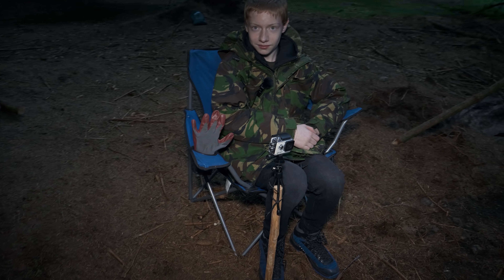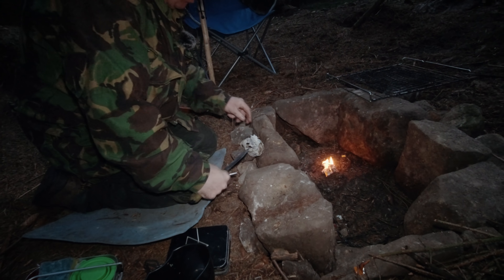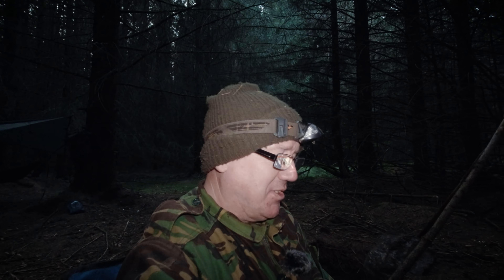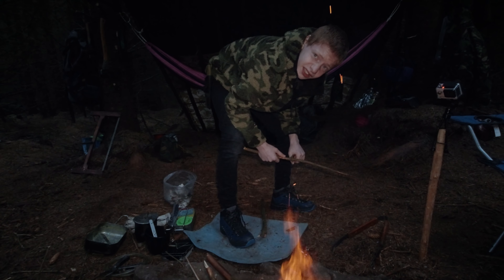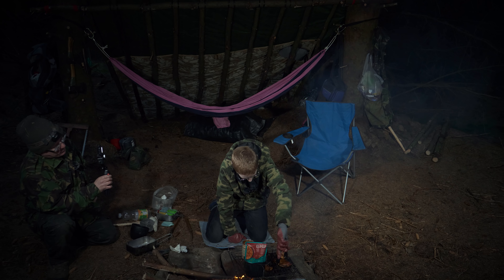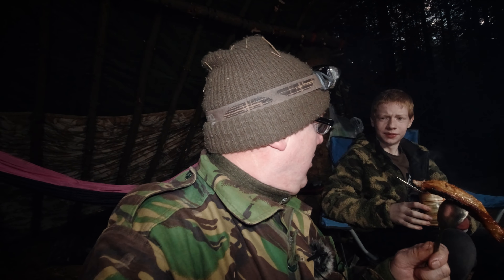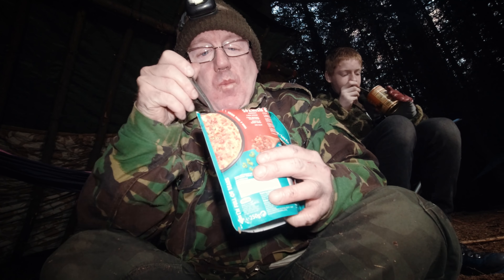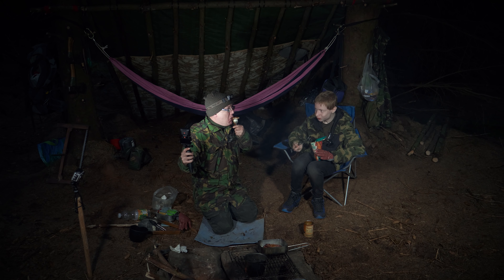Harwood forest wild camp with the Young Wanderer